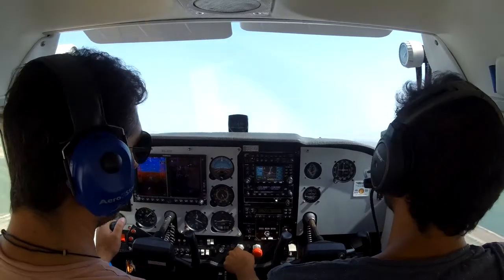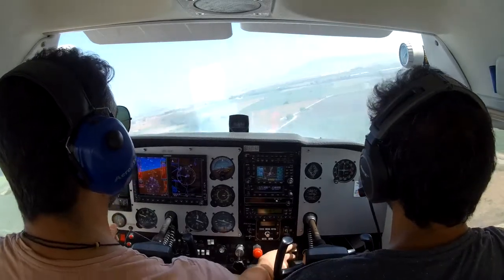FIS PPL Second week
Second week of training at Fly in Spain for PPL(A)